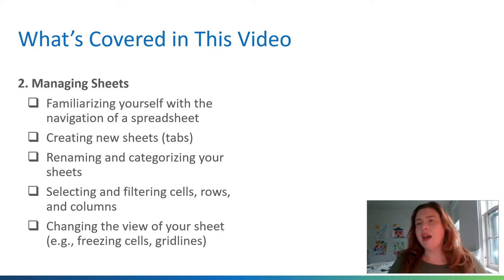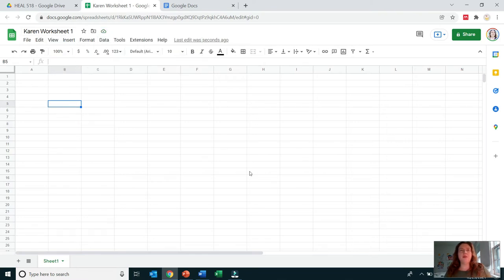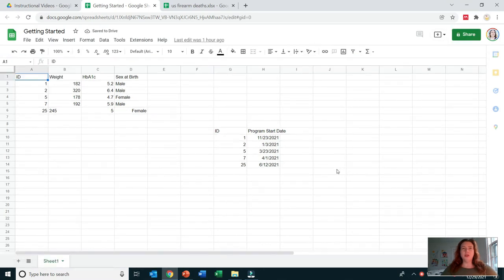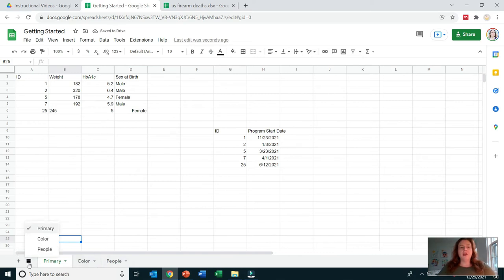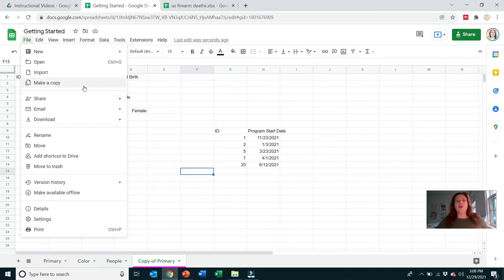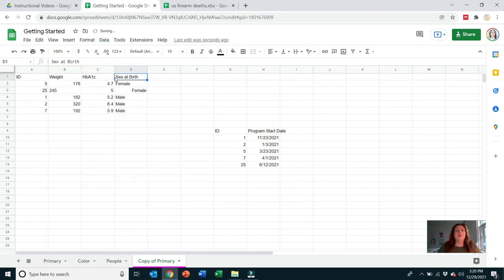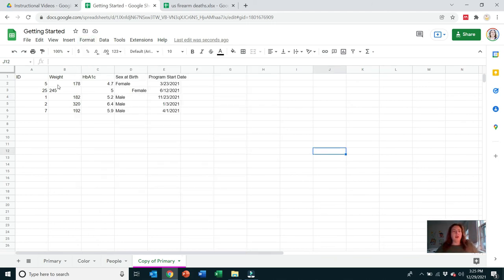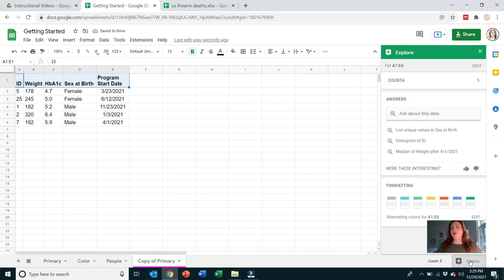Getting Started with Google Sheets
This video introduces first-time users of Google Sheets to the interface and basic features. It is part of a series of asynchronous video lectures by Professor Karen Errichetti delivered for the HEAL 518 course, Quantitative Methods in Health Promotion and Epidemiology, at Bridgewater State University.